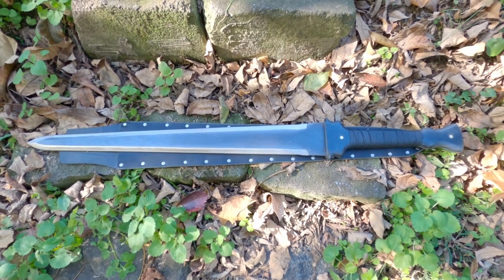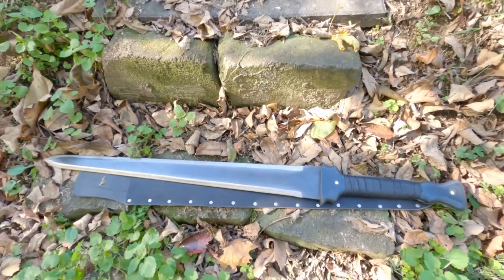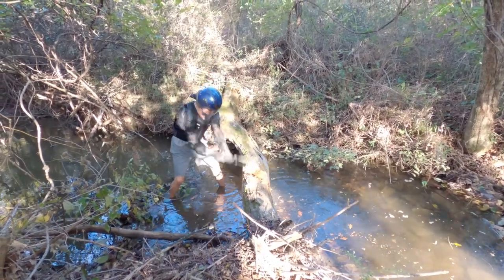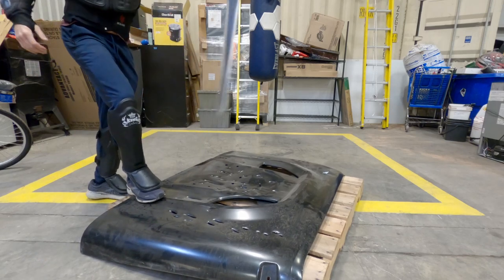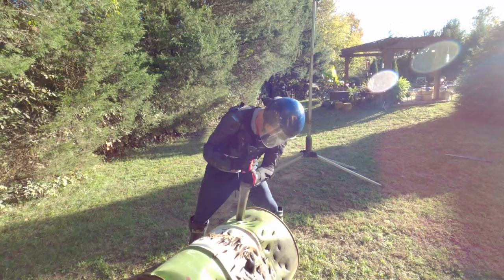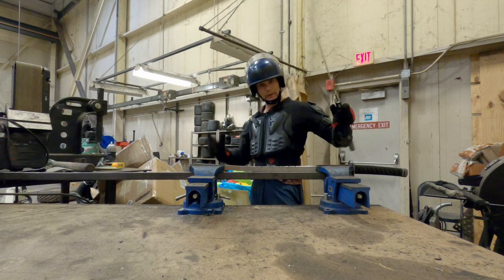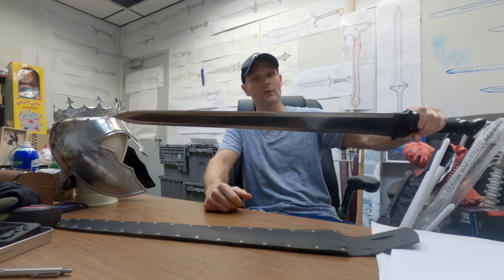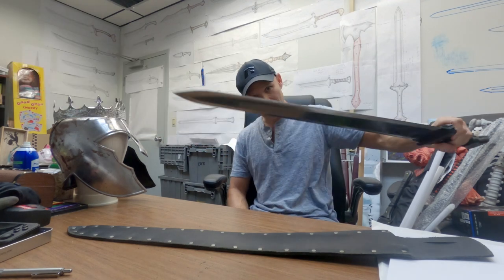Daywalker 2 Doomsday sword review with harsh testing.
Daywalker 2 Doomsday sword review with harsh testing. Made some changes from the first design.. Now shorter,,, wider, stronger and has deerskin wrap on the grip.